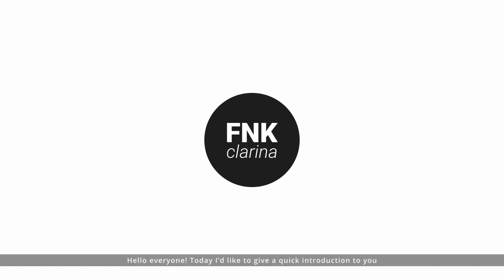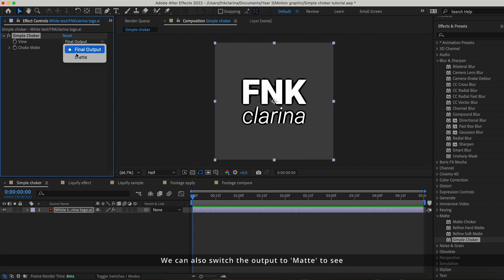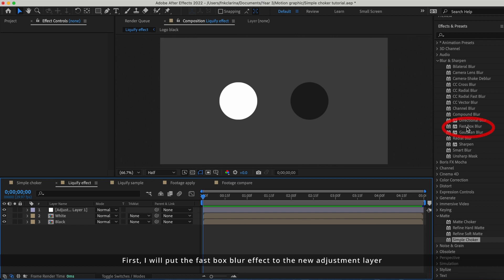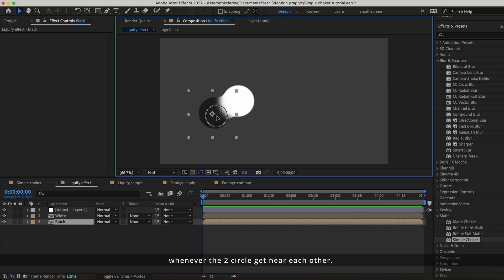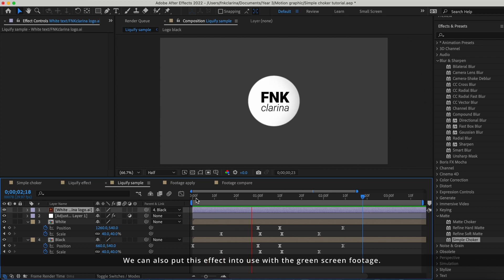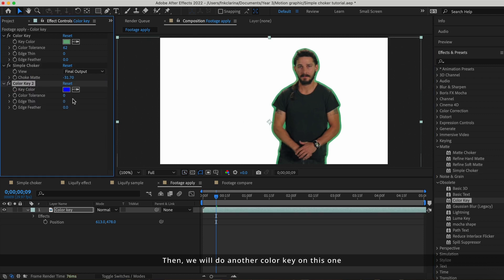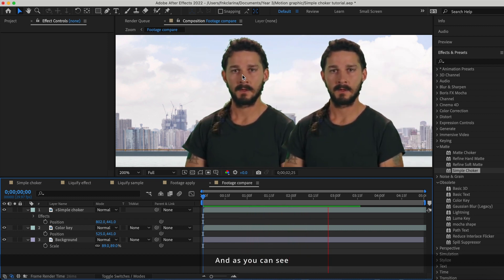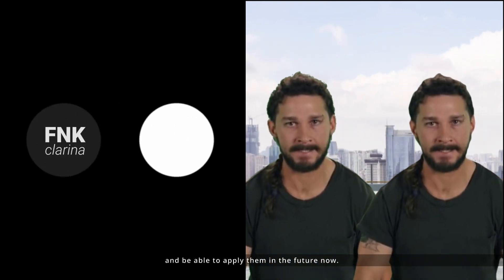"Simple Choker" for liquify effect and key out footage - Adobe After Effect Tutorial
This tutorial will explain the simple choker effect and how you can apply it for liquify effect in motion graphics and key out green screen footage.

by Nunnapas Komnopad